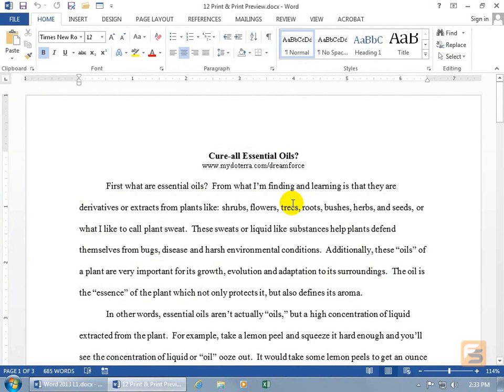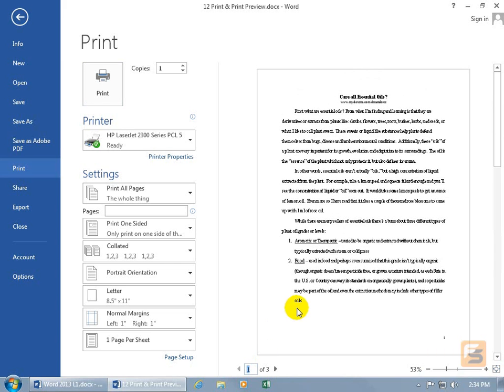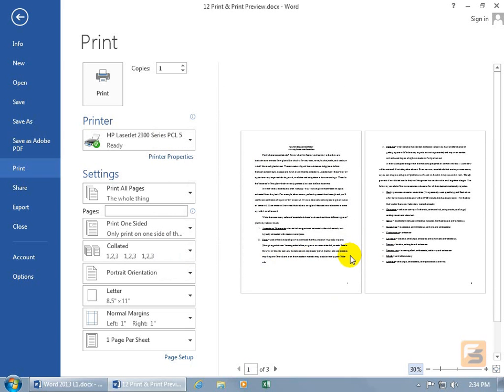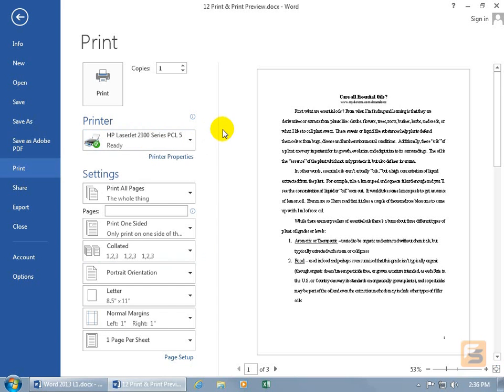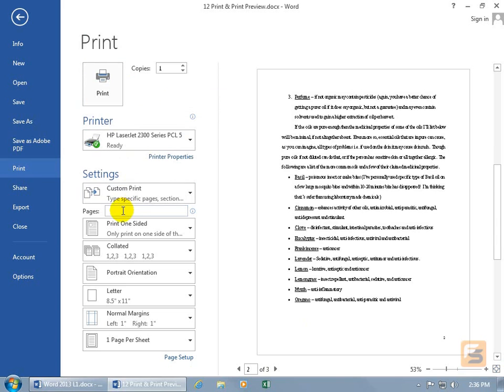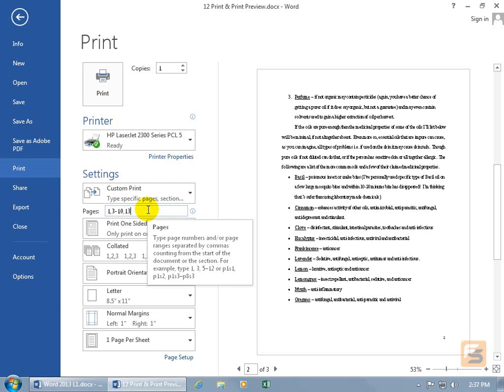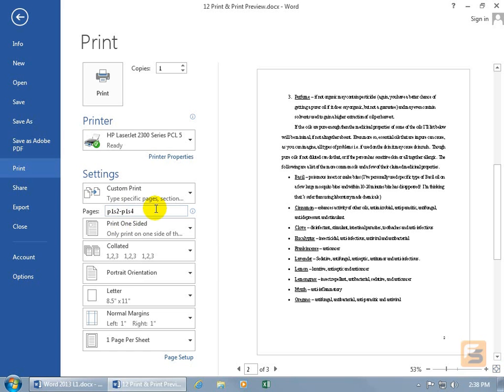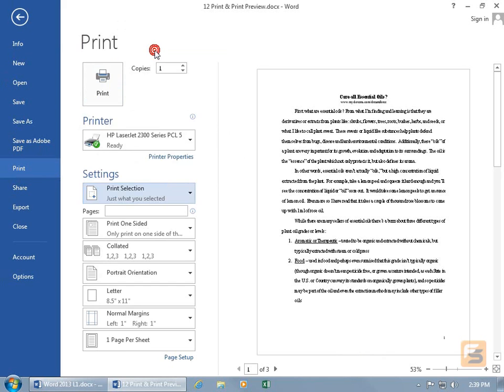Word 2013 Print & Print Preview | Learn Word 2013 Tutorial | Microsoft Word 2013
We are  upload our next video make will soon about Microsoft Word 2013 Navigating Selecting Text.